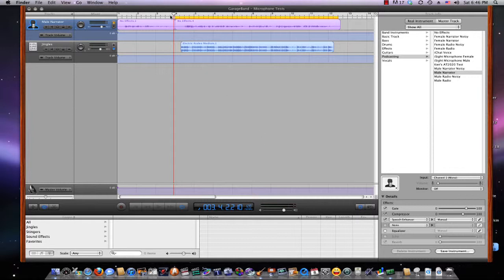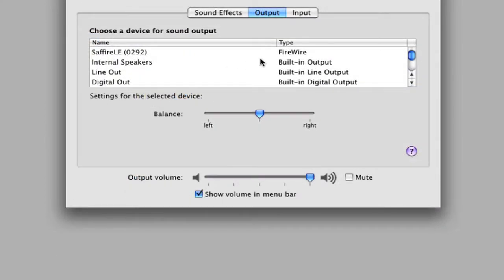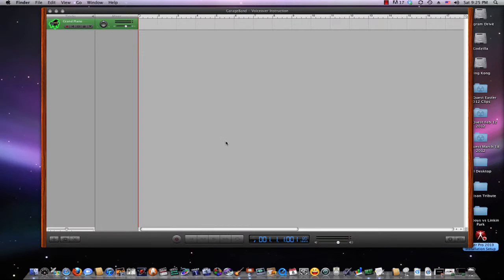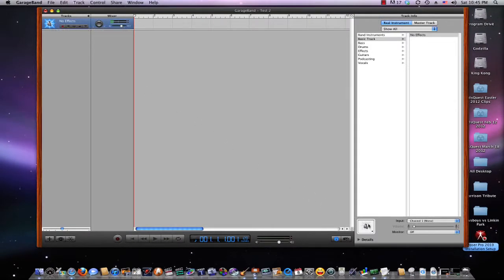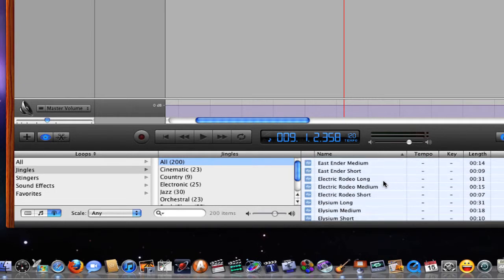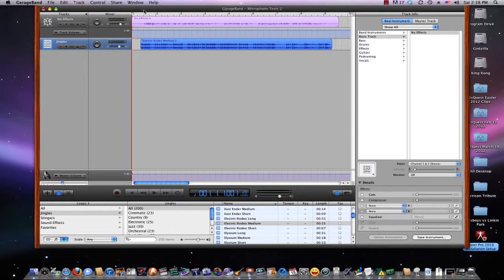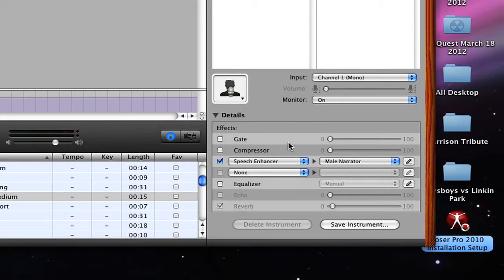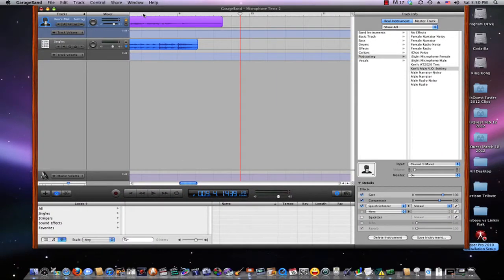VO in Garageband Tutorial 1